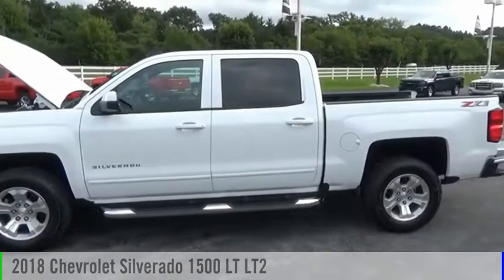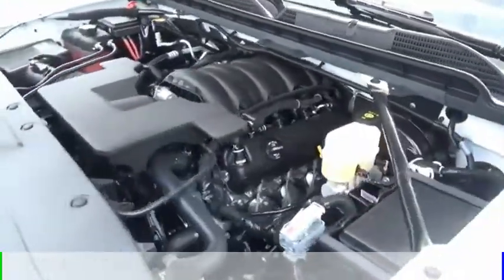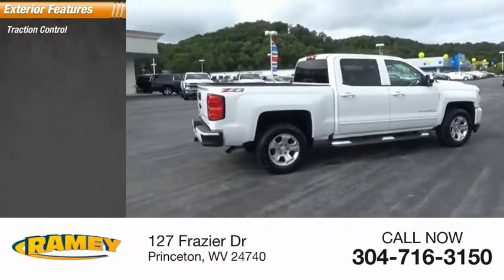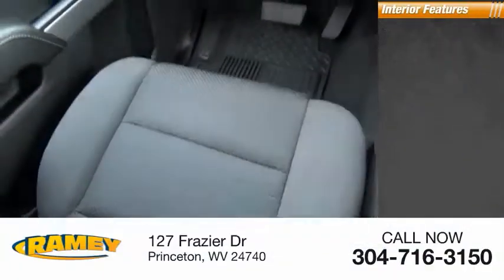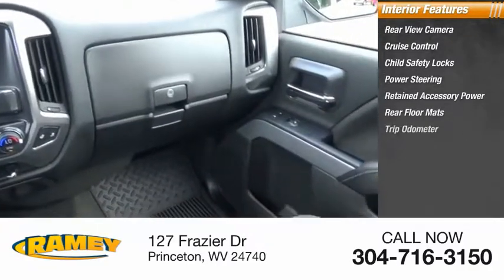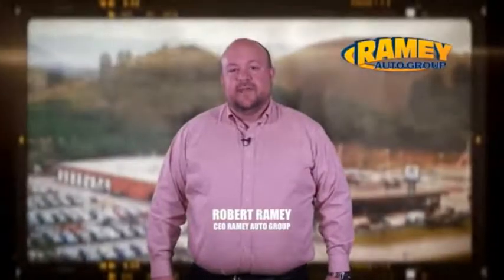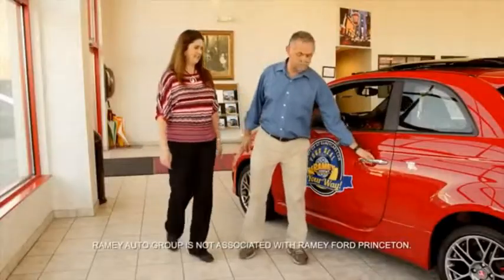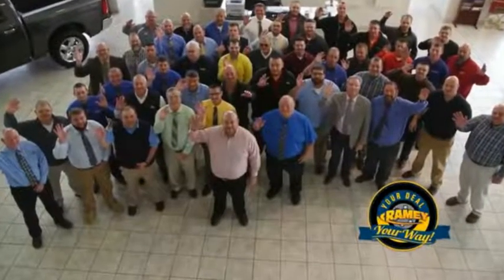2018 Chevrolet Silverado 1500 Princeton WV 1-2Y1475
2018 Chevrolet Silverado 1500 LT LT2

Ramey Motors
127 Frazier Dr